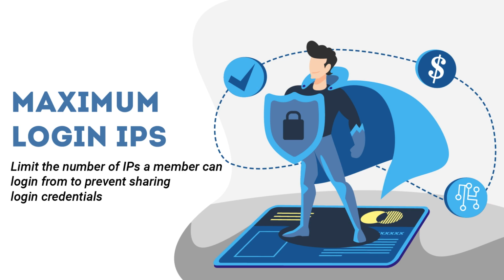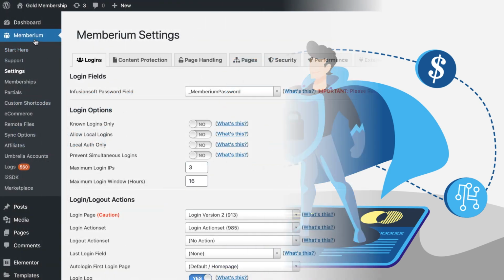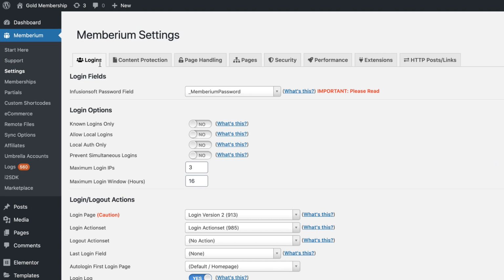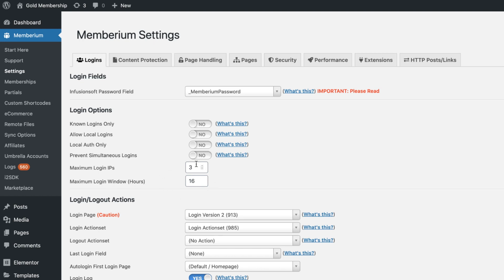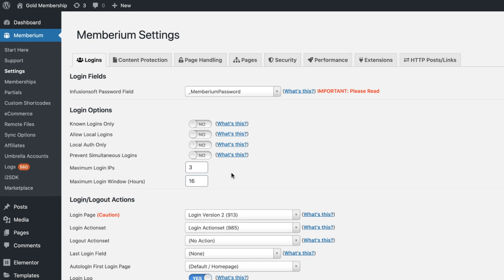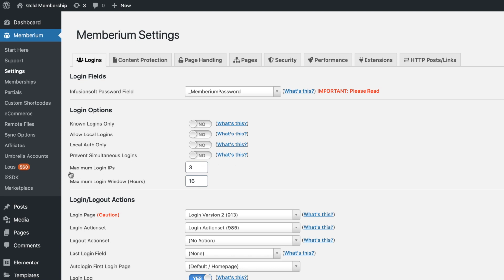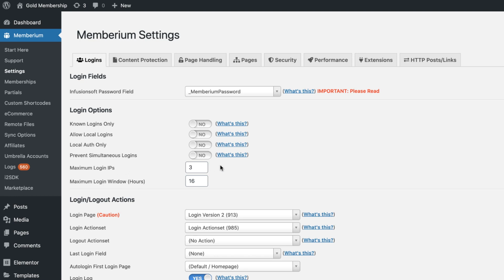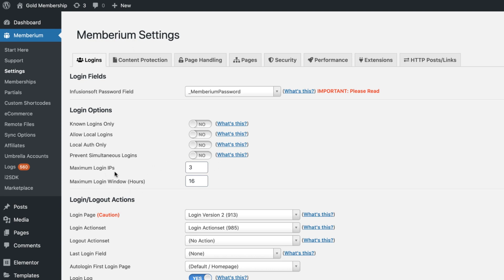How to Limit Logins Based on IP Addresses with Memberium for Infusionsoft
In this video, I will show you how to use the Maximum Login IPs setting and Maximum Login Window setting to limit the users to login from different IP addresses within the set time duration.